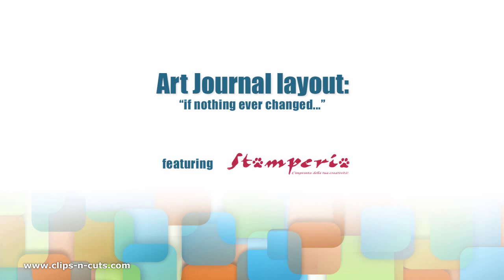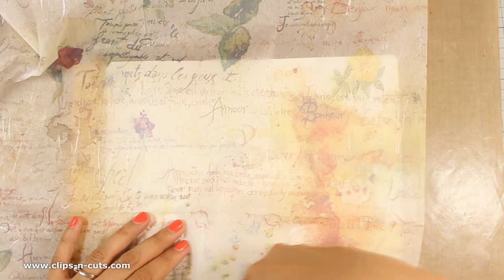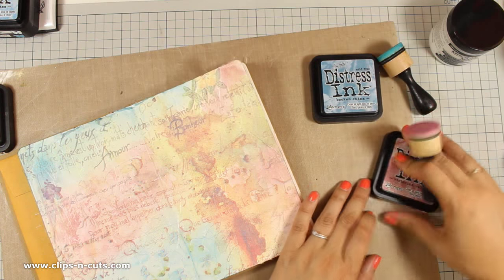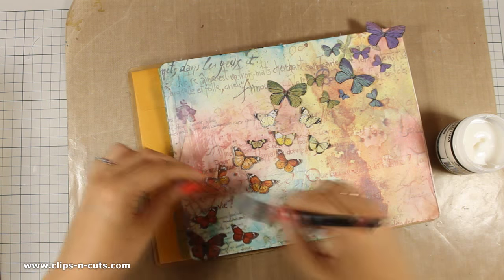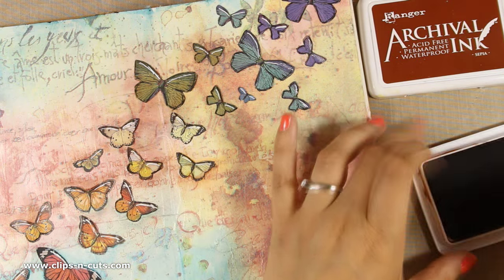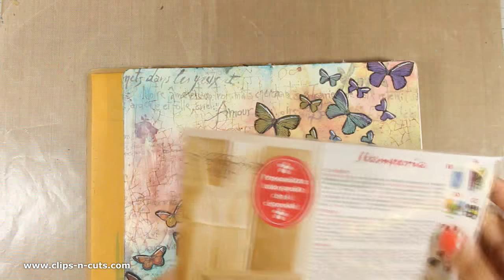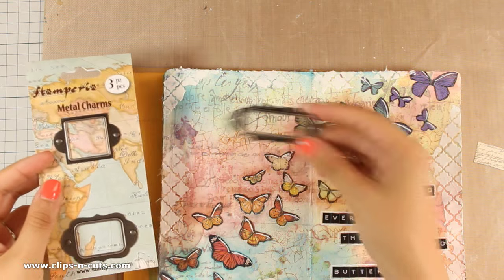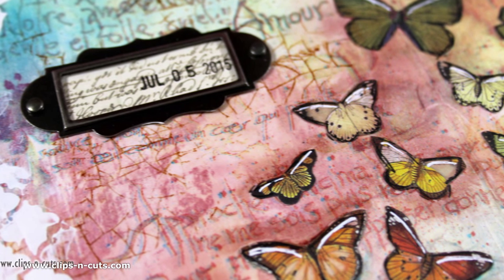Art Journal Layout: Change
Step by step video on creating an art journal layout with a rainbow of butterflies, using Stamperia products.

✪ FEATURED VIDEOS AT THE END ✪